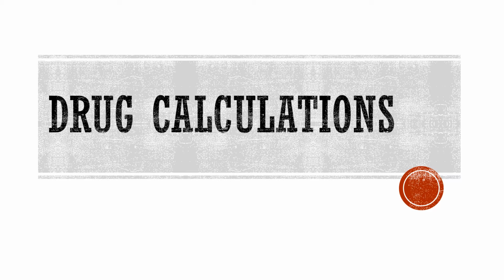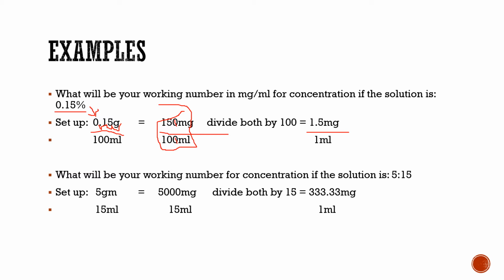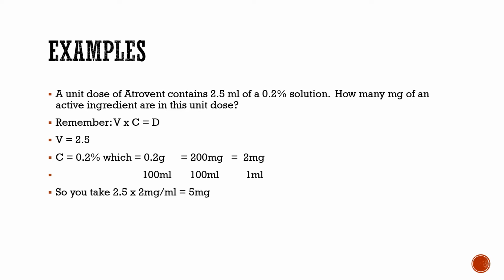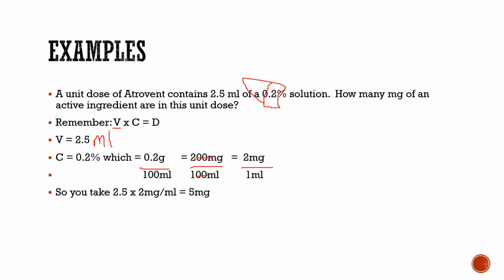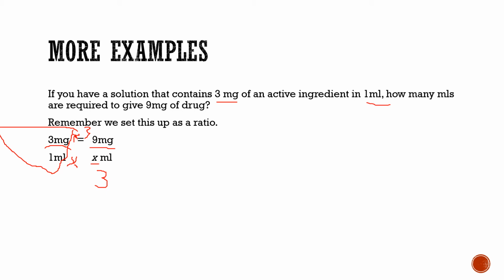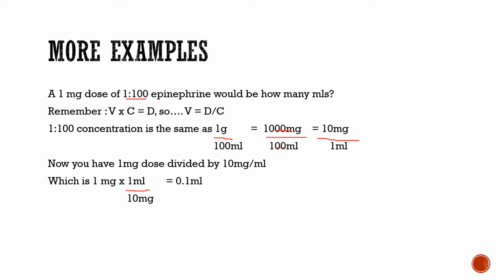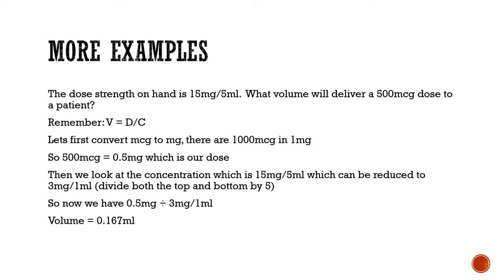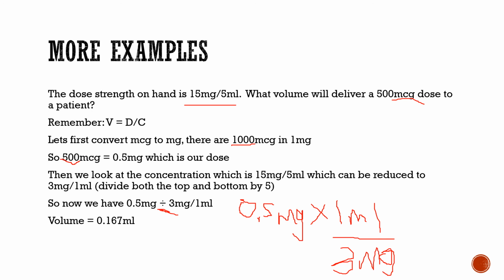Drug Calculations with video links